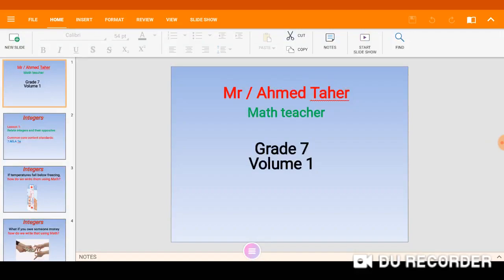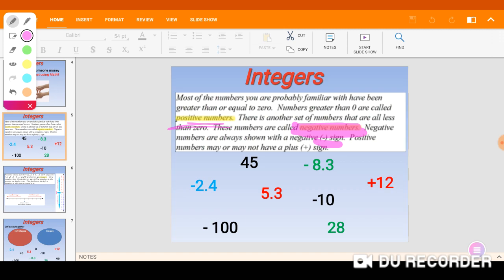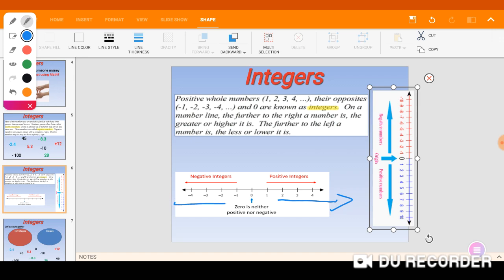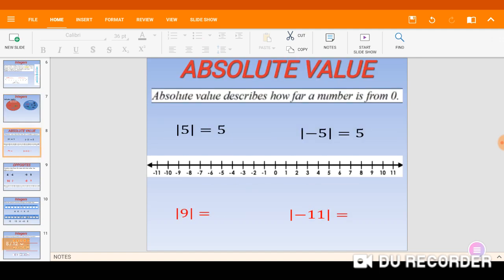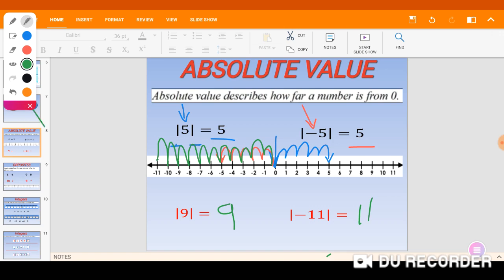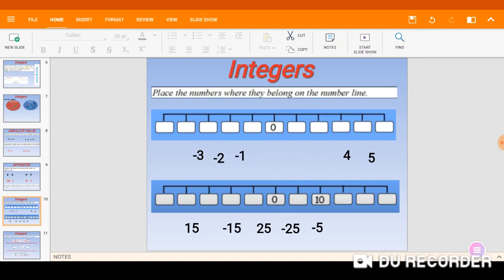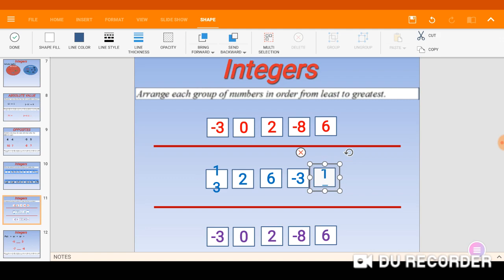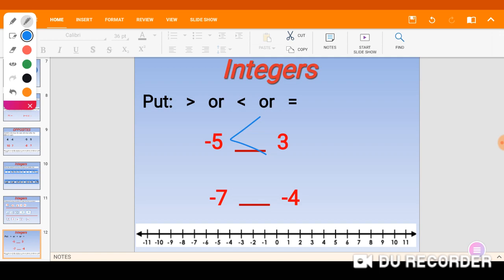002 G7 L1 Integers 14 9 2020